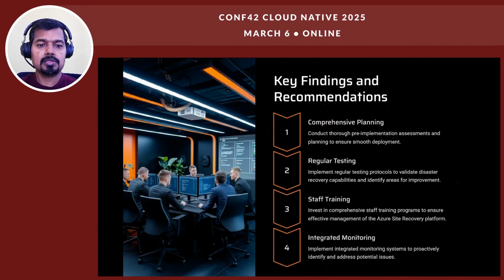Enhancing Business Resilience with Azure Site Recovery | Somaning Turwale | Conf42 Cloud Native 2025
Chapters
00:00 Introduction to Azure Site Recovery
00:18 Evolution of Disaster Recovery
01:29 Azure Site Recovery Architecture
02:30 Planning for Disaster Recovery
03:19 Data Replication Strategies
04:11 Recovery Process and Benefits
05:07 Cost Efficiency of ASR
05:45 Key Recommendations for ASR
06:22 Future Directions in Disaster Recovery
07:13 Conclusion and Final Thoughts